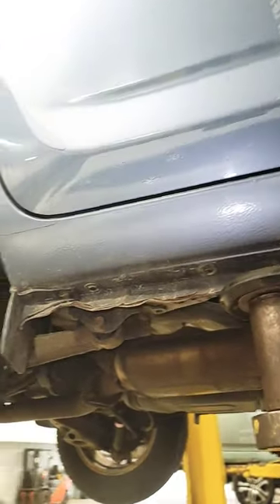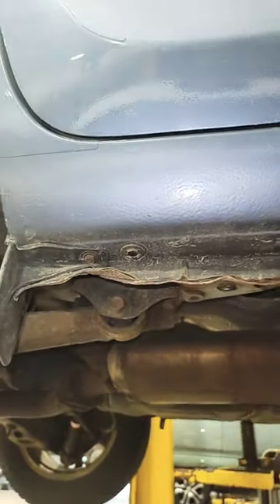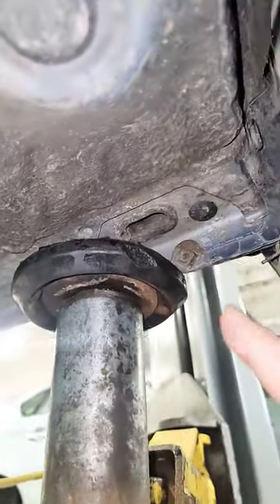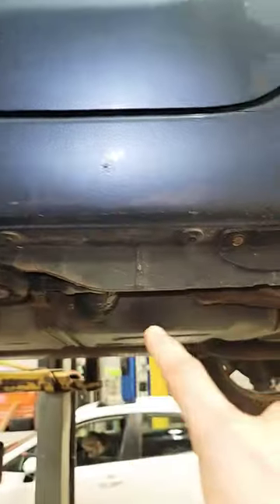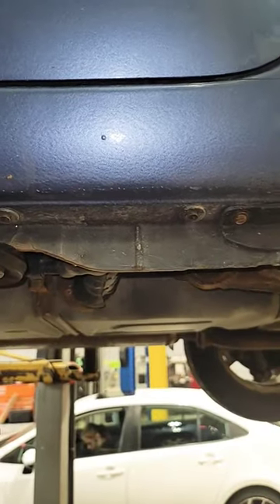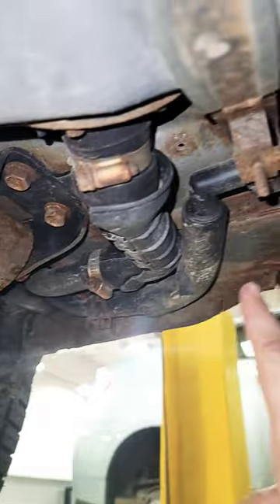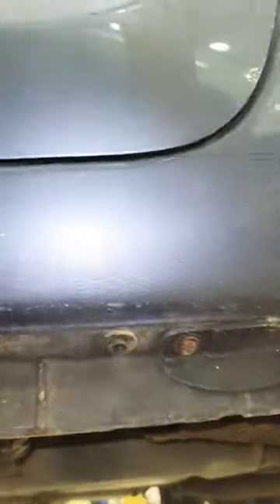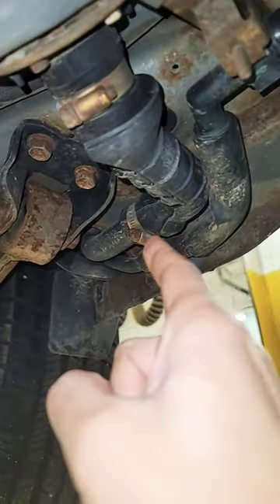This is why you wanna lift the vehicle properly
Just FYI and a PSA this is where and why you want to lift a vehicle at the proper points.